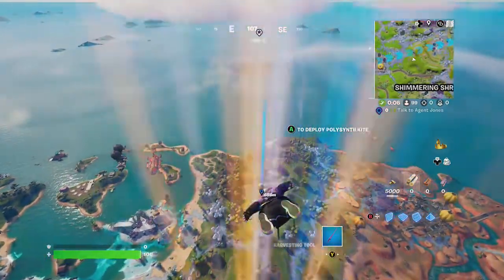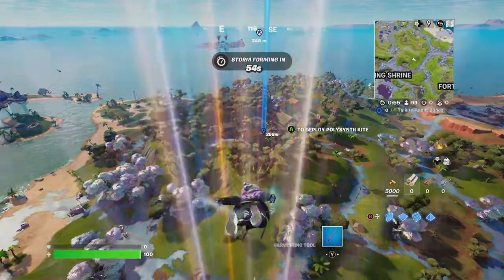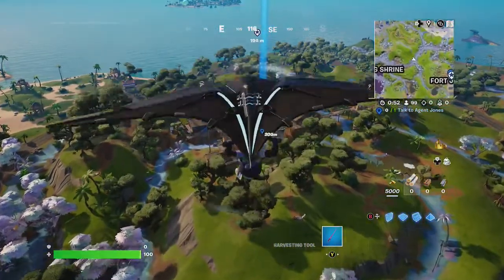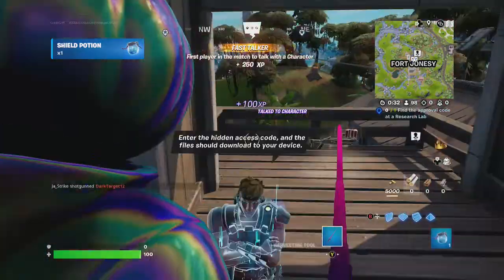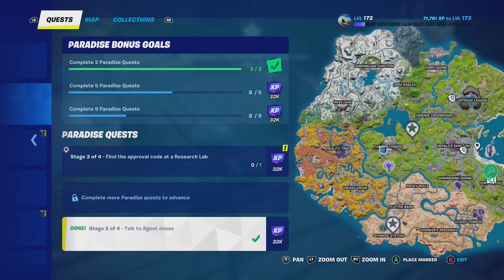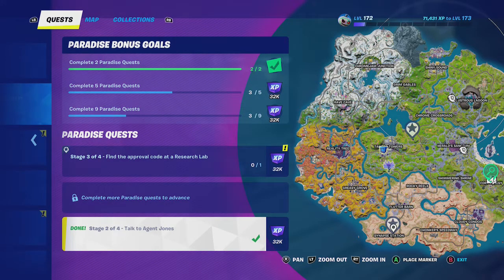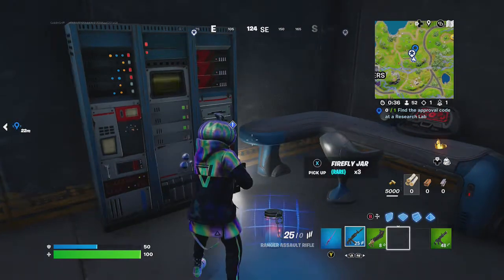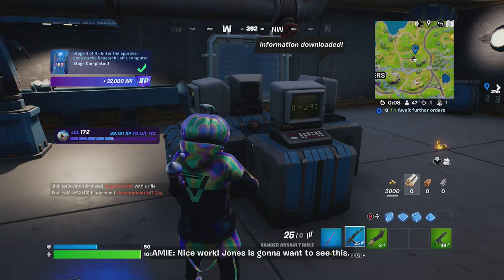How to Talk to Agent Jones & Enter the Approval Code on the Research Lab's Computer | Fortnite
Please enjoy this video of Goblin Griff showing you How to Talk to Agent Jones & Enter the Approval Code on the Research Lab's Computer. This is a Fortnite Chapter 3 Season 4 Paradise Questline. Enjoy!

Epic Support A Creator Code: Goblin_Griff